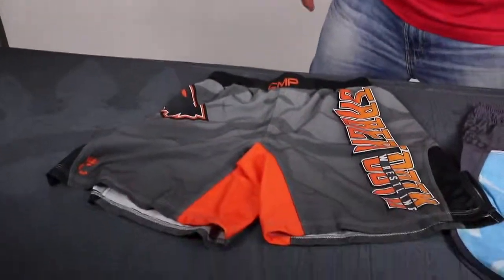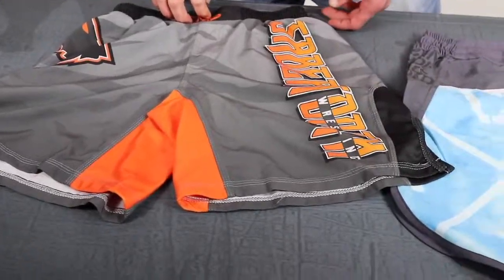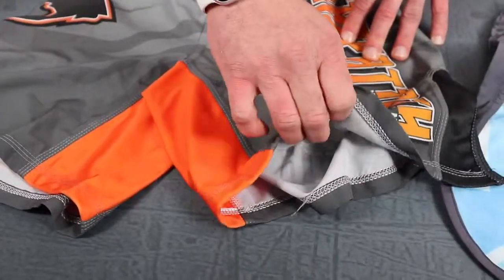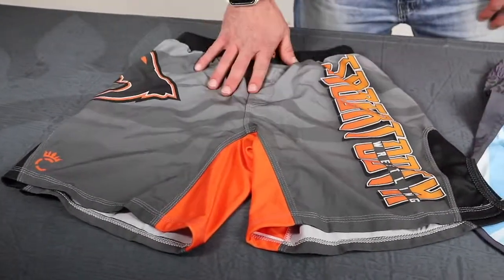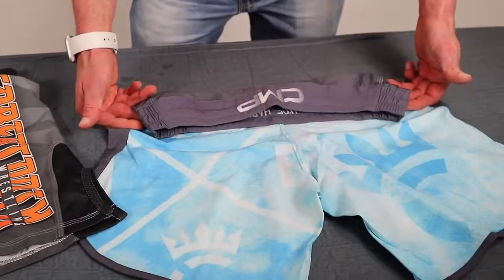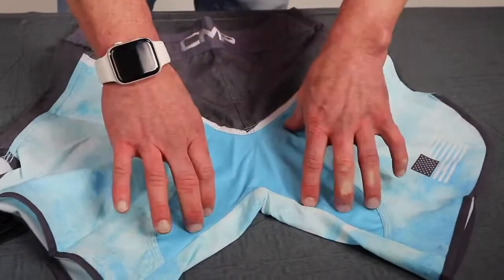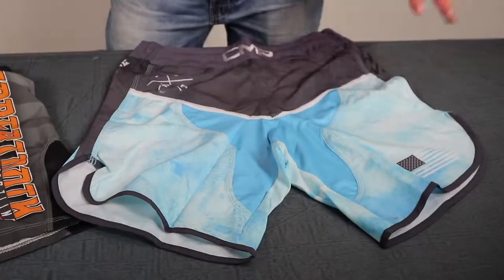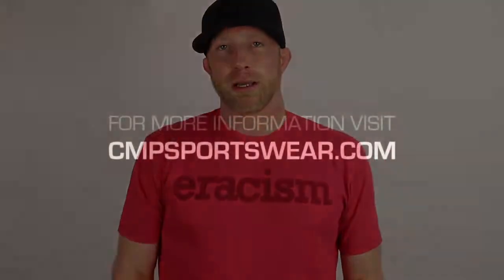Compound Sportswear - Fight Shorts Product Review